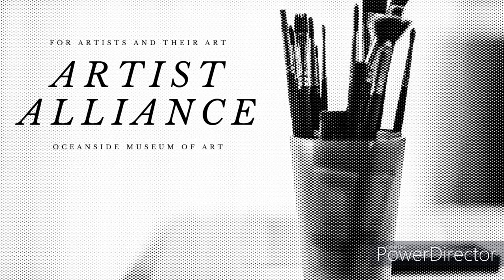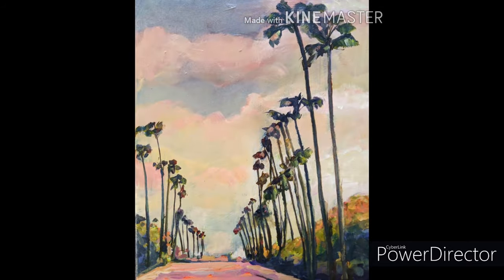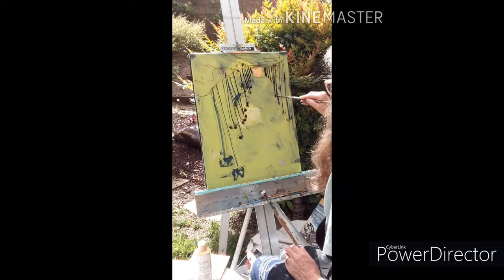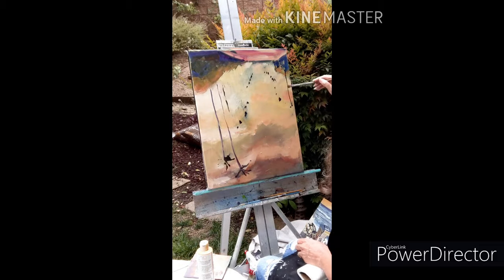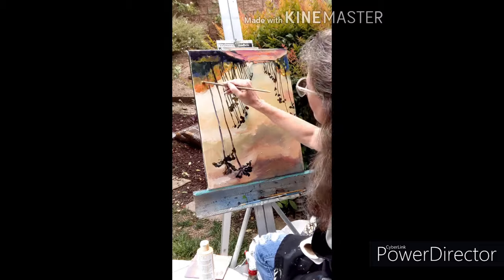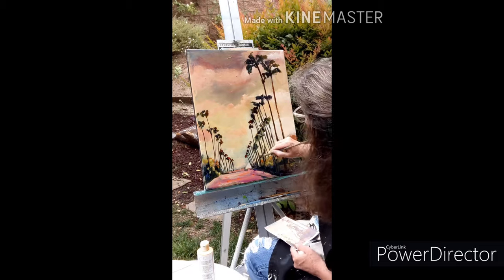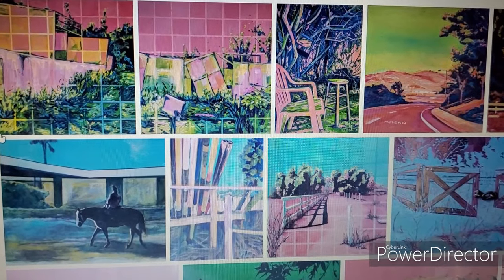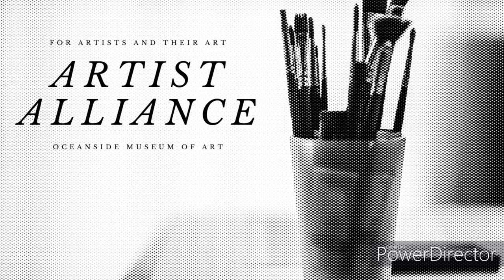Painting Upside Down with Artist Kate Joiner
Painting upside down is a real thing. See Artist Kate Joiner do a plein air painting UPSIDE DOWN! Her painting technique is easy she says, so let her show you a few tips and then give it a try yourself.